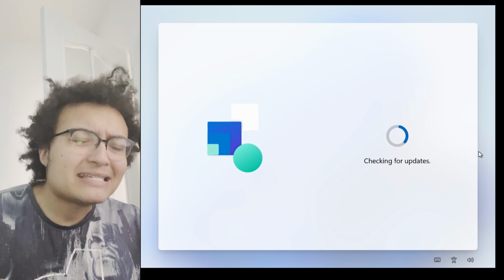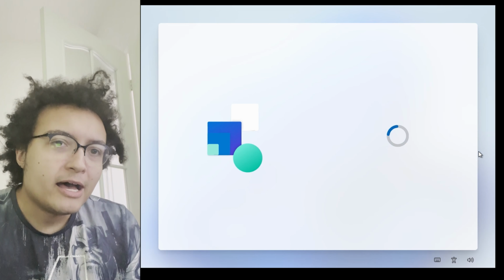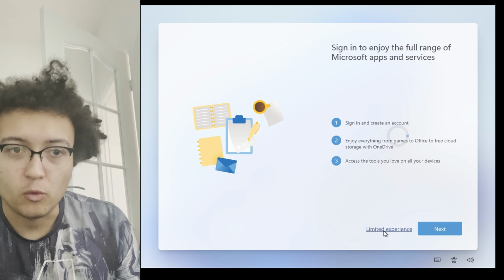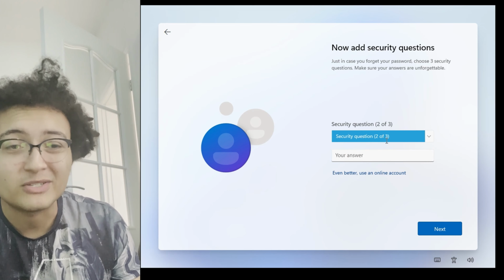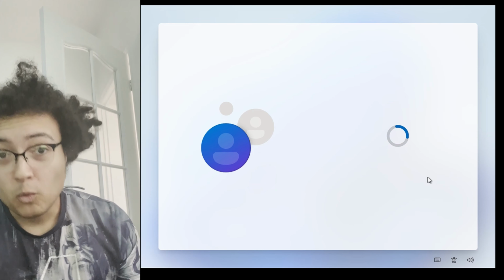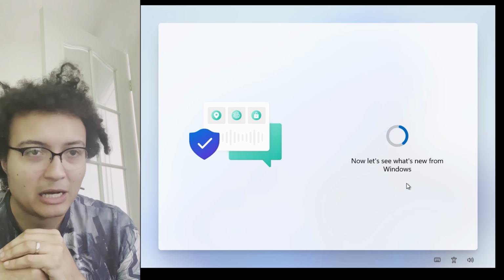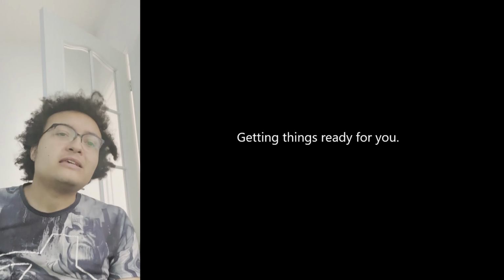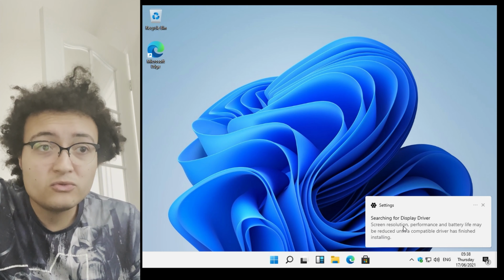Windows 11 OOBE - First Look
Oh look a leaked Windows 11 build, don't mind if I do, Lets have a look at how the setup experience otherwise known as the OOBE looks like when Windows 11 is installed